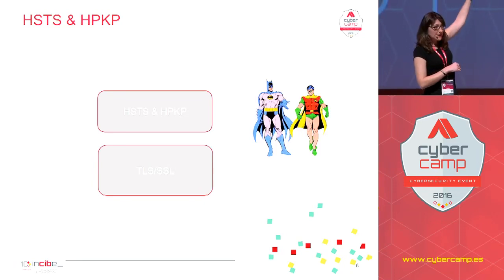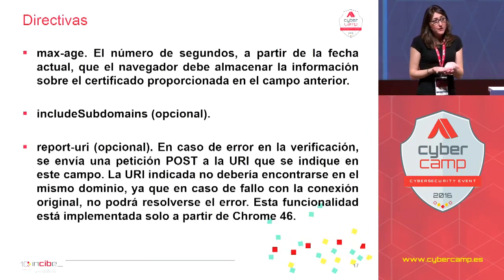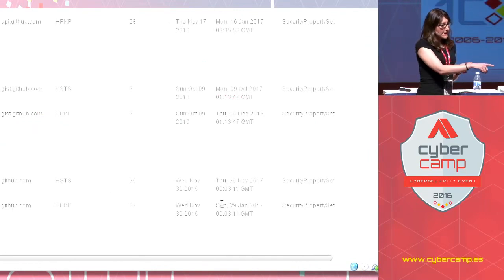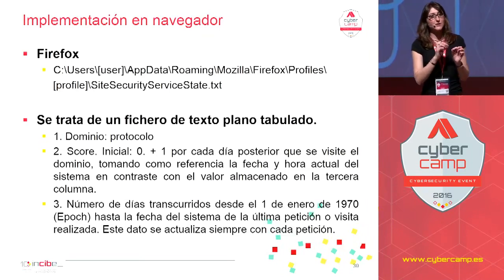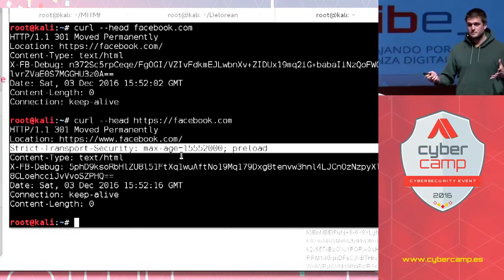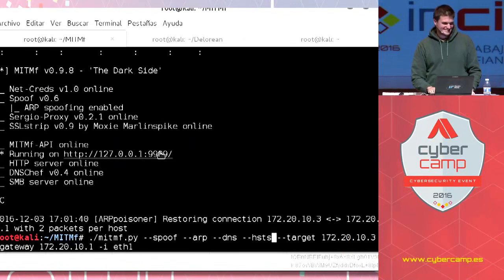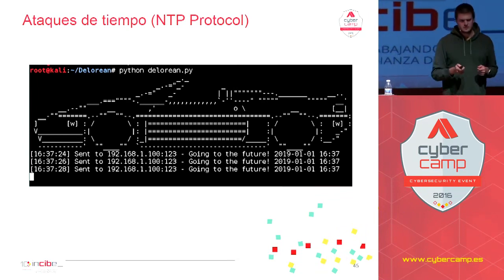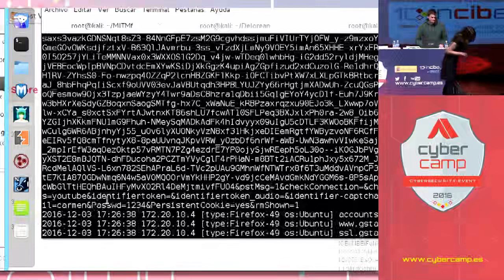WS Batman & Robin sticking up for web navigation C Torrano & P Gonzalez Eng CyberCamp 2016